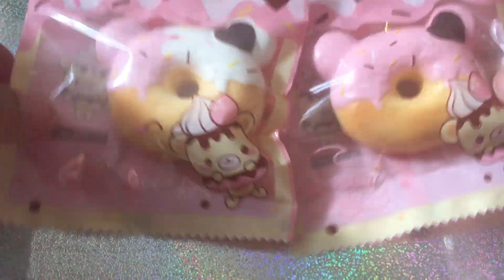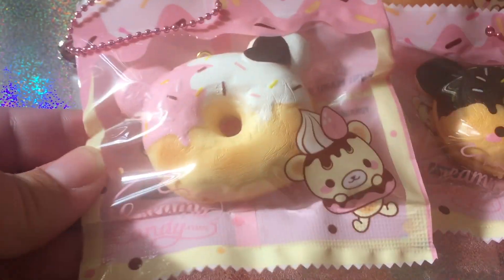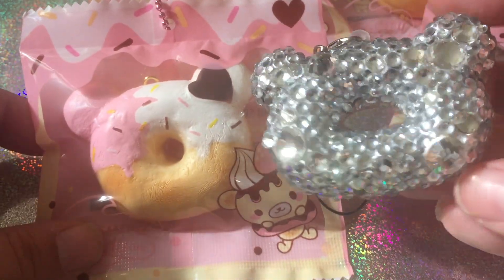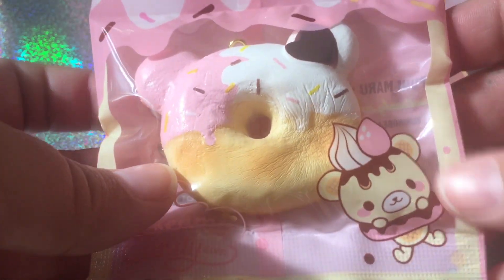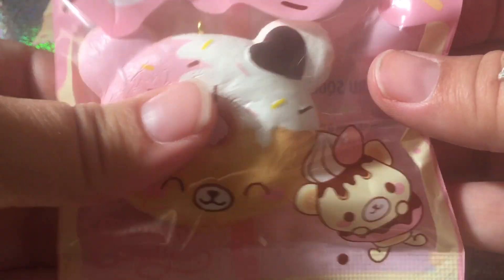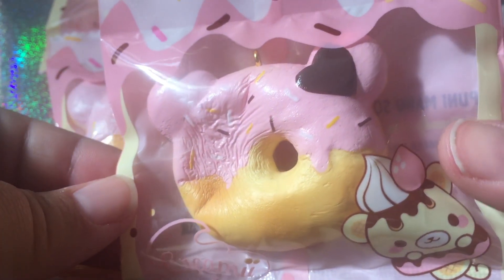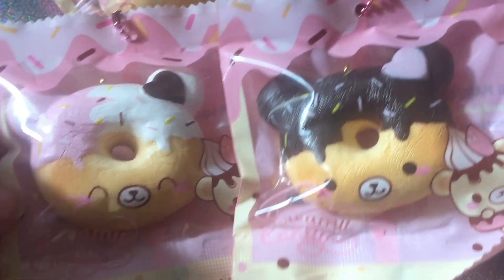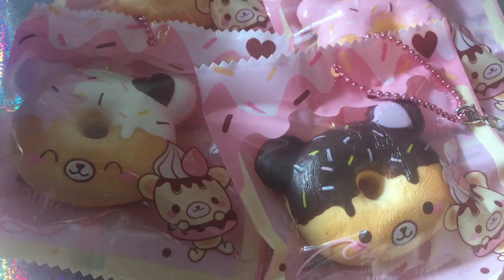NEW! MINI YUMMII BEAR DONUTS! || CREAMIICANDY PACKAGE